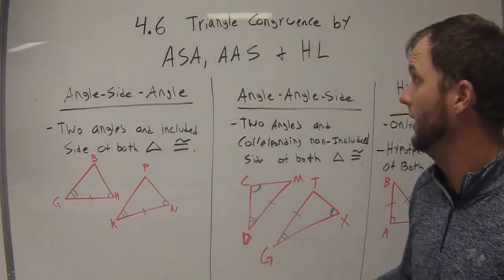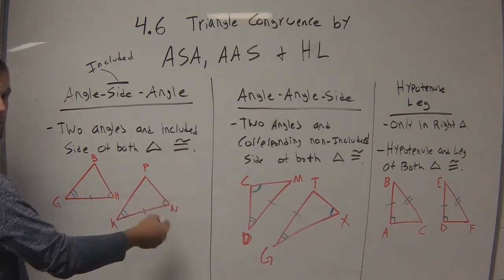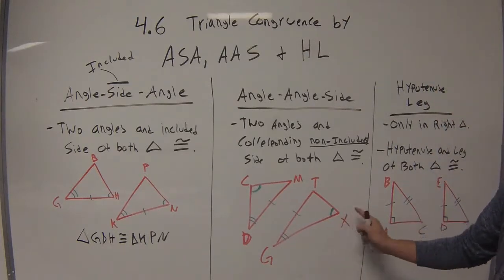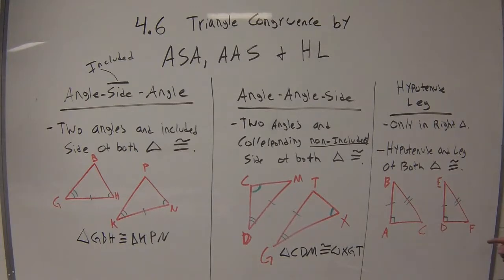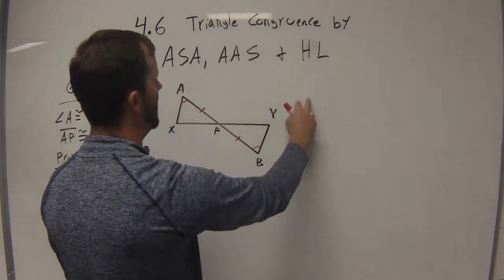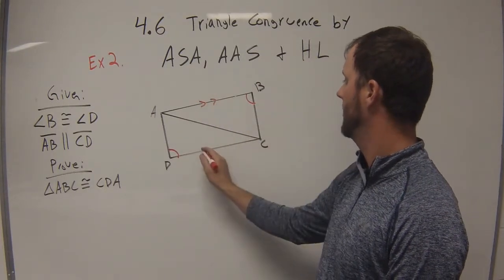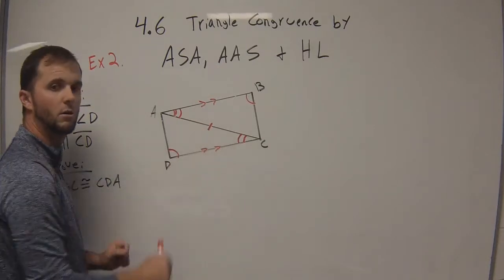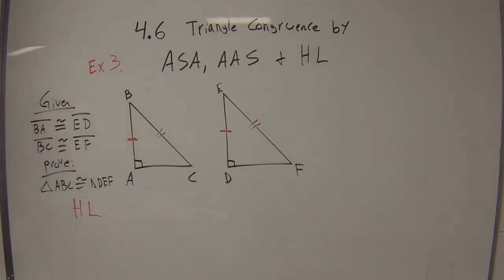4.6 Triangle Congruence ASA, AAS & HL